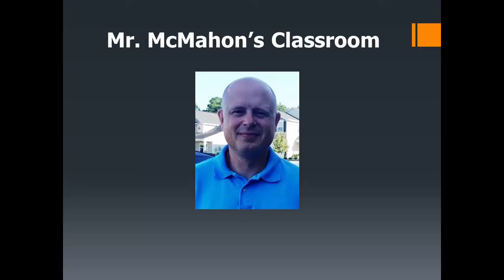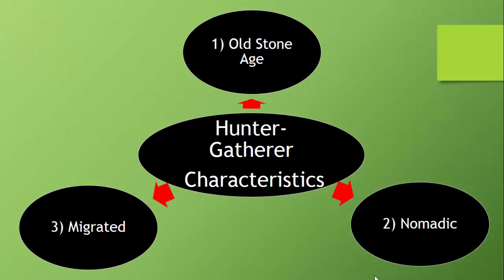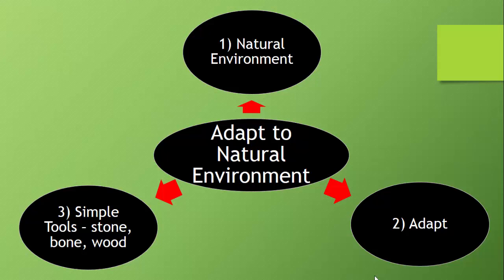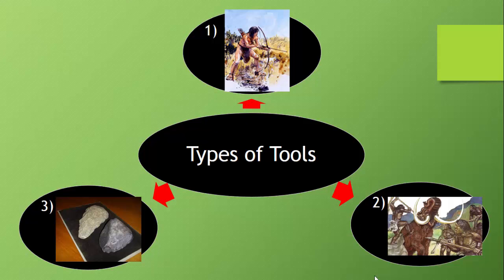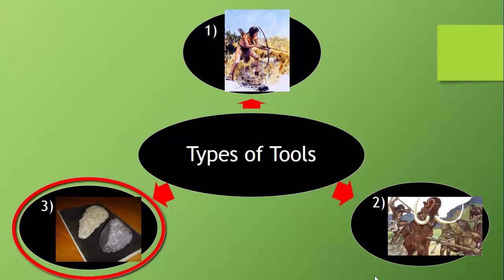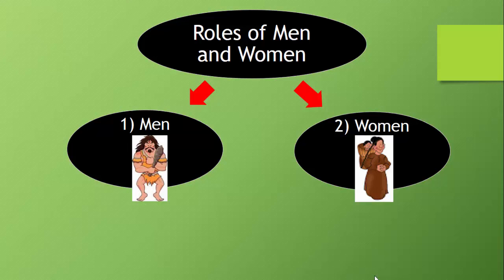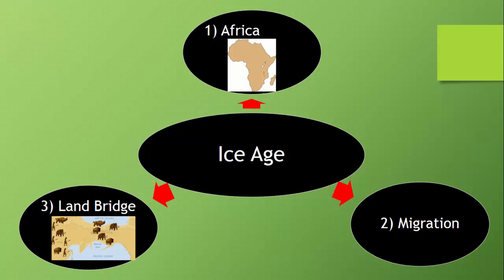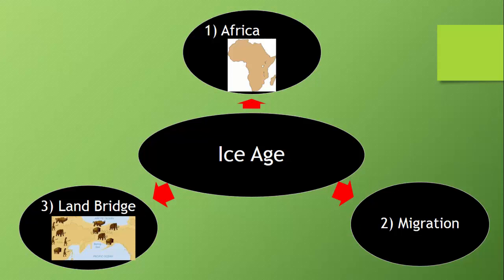Hunter Gatherers Lecture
6-1.1: Explain the characteristics of hunter-gatherer groups and their relationship to the natural environment